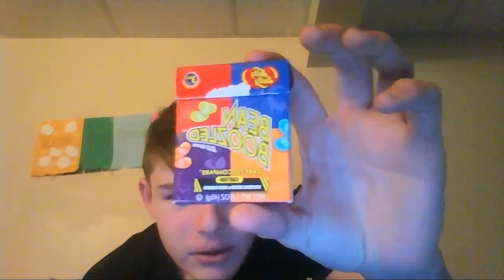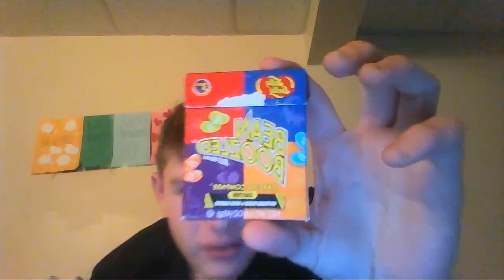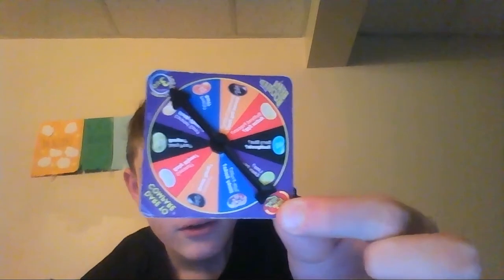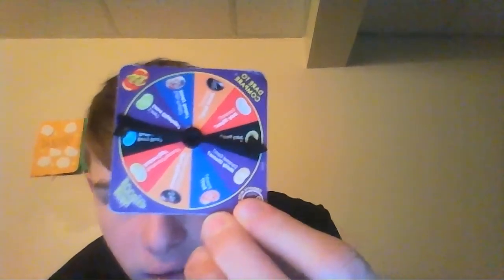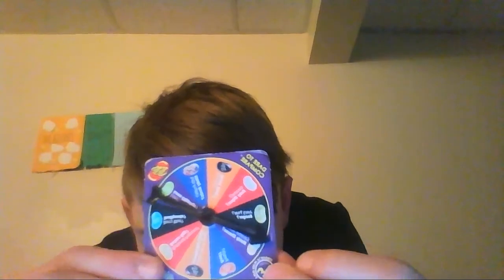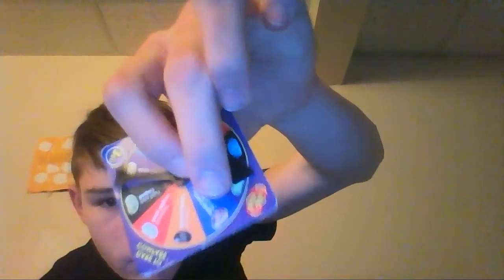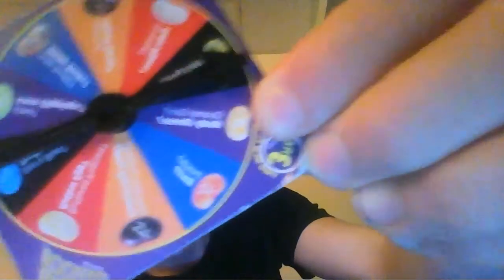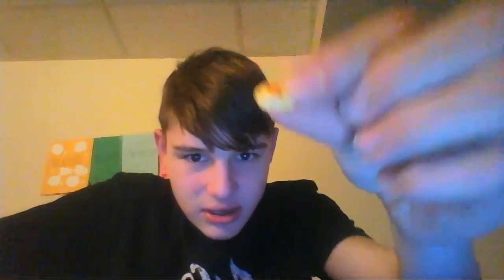BEAN BOOZLED VS. FLASHCUBER14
THESE JELLY BELLY BEANS ARE TERRIBLE BUT I DID THIS FOR YOU GUYS I LOVE YOU ALL